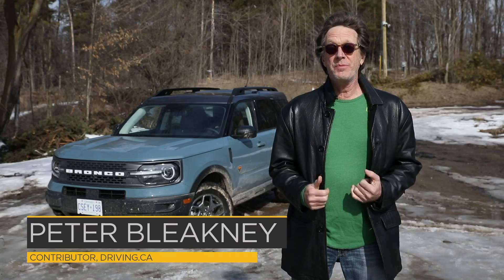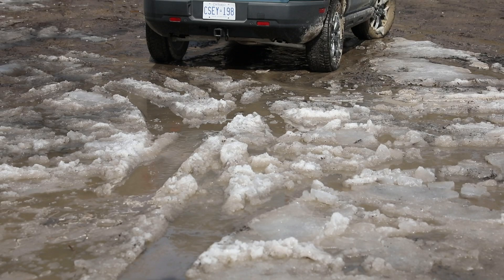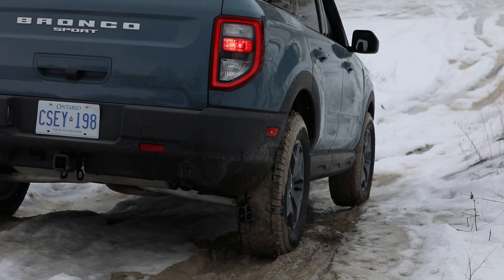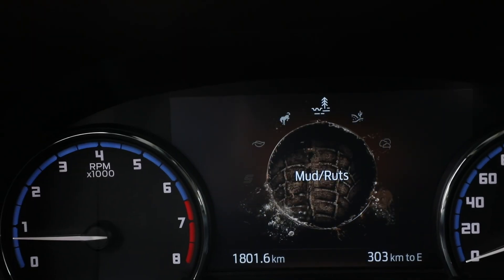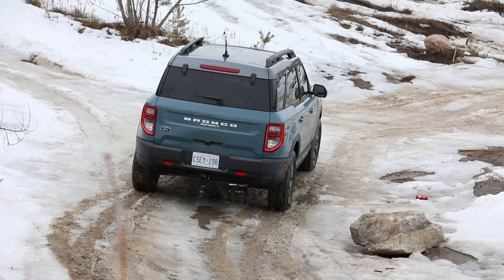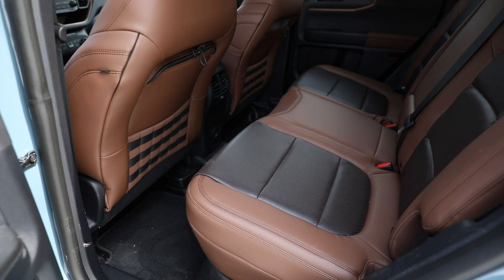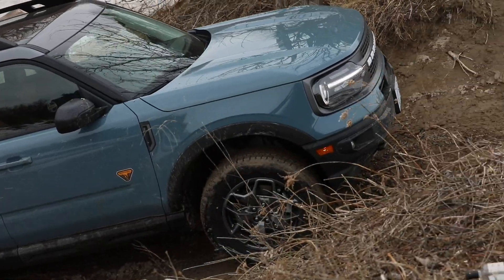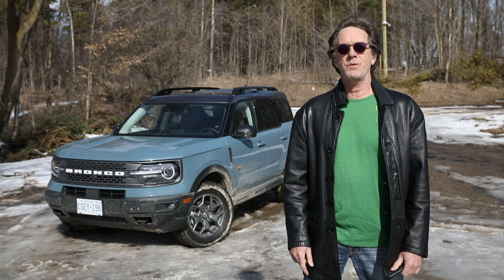First Drive | 2021 Ford Bronco Sport | Driving.ca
The resurrection the Ford Bronco is big news, and it's surely one of the most anticipated vehicles of the year. But wait — this isn’t it. This is the Bronco Sport.

Consider it kid-brother to the full-fat ladder-frame Bronco that arrives later this year. While the big Bronco will muscle in on Jeep Wrangler territory, this little tyke targets Jeep's Cherokee and Compass. Tested here is the top-tier Badlands, the one fully kitted for off-road duty.

Follow Driving!